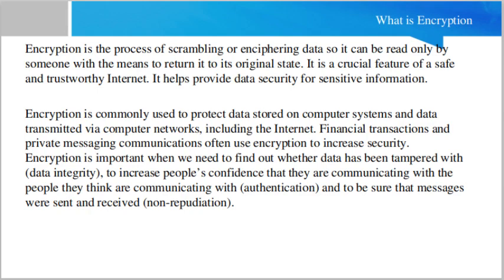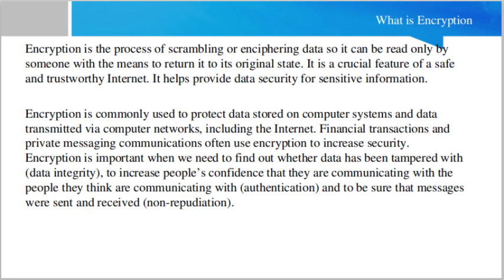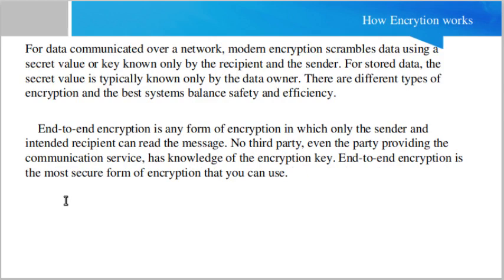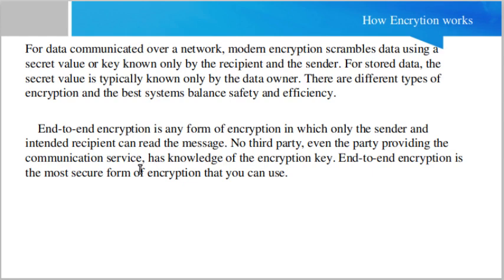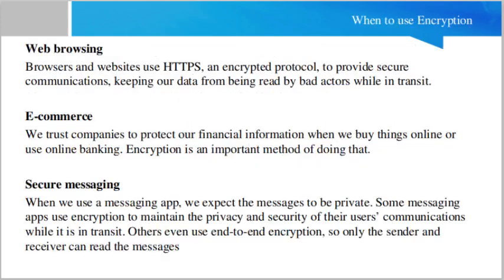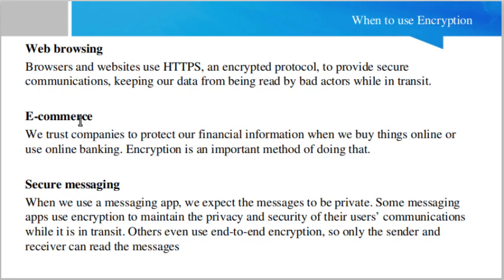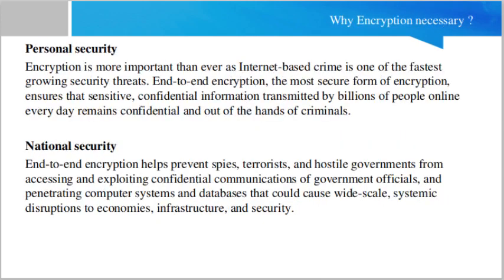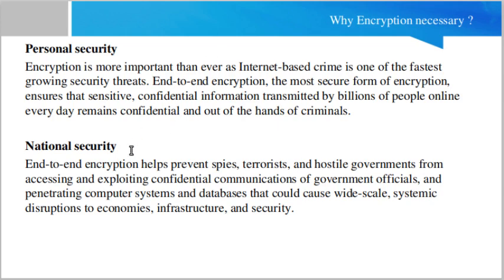What is Encryption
Encryption is the process of scrambling or enciphering data so it can be read only by someone with the means to return it to its original state. It is a crucial feature of a safe and trustworthy Internet. It helps provide data security for sensitive information. Encryption is commonly used to protect data stored on computer systems and data transmitted via computer networks, including the Internet. Financial transactions and private messaging communications often use encryption to increase security. Encryption is important when we need to find out whether data has been tampered with (data integrity), to increase people’s confidence that they are communicating with the people they think are communicating with (authentication) and to be sure that messages were sent and received (non-repudiation).